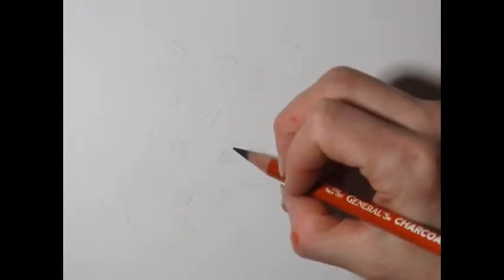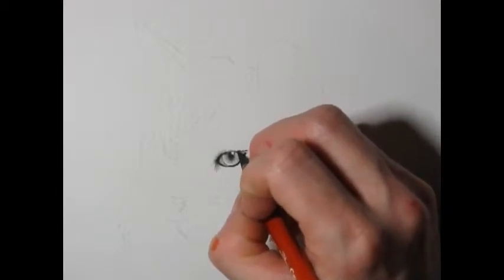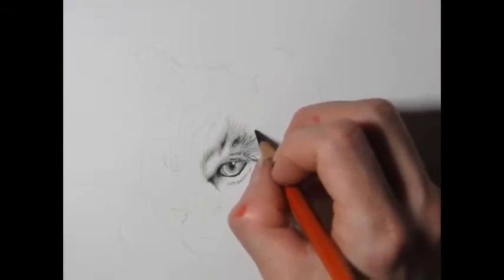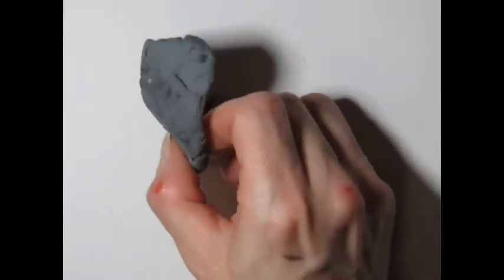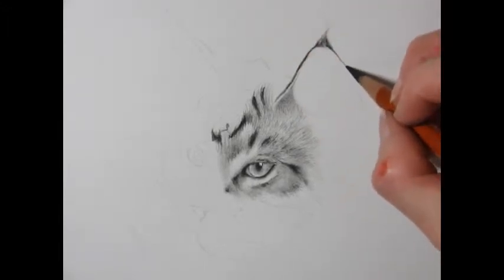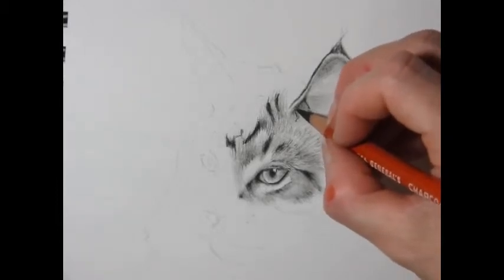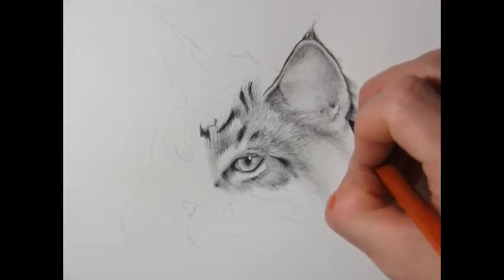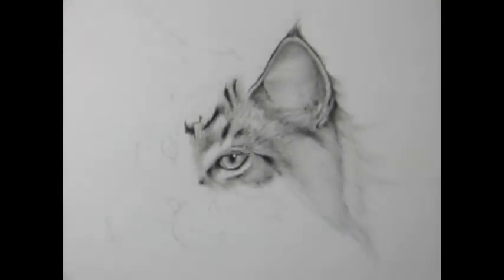Drawing Cats Longhair Charcoal pt 1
In this Session We'll cover the difference in short facial hair to longer hair in and around the face. This cat is a Maine Coon. I'm using general's charcoal pencils. The paper is not significant to the execution it is only a 5$ sketch pad.